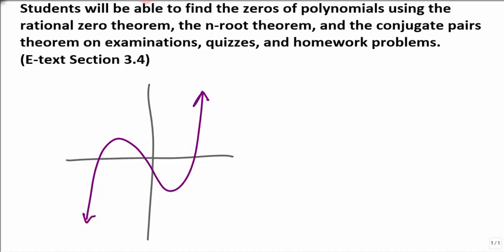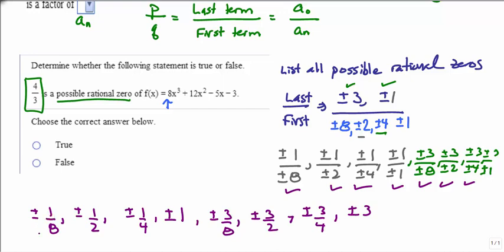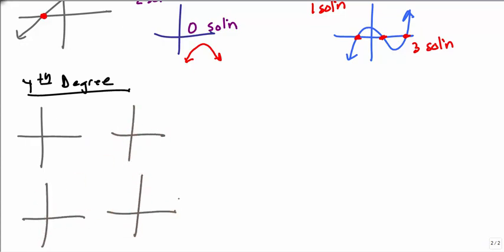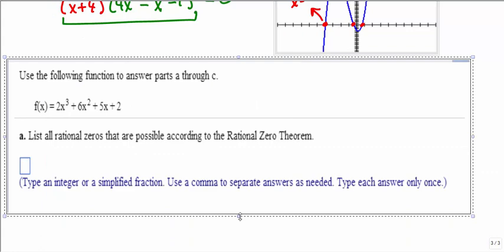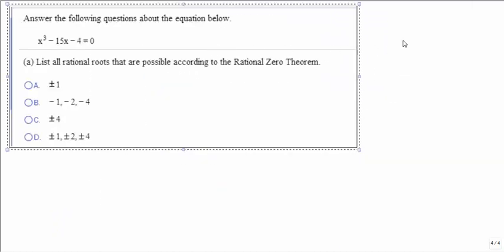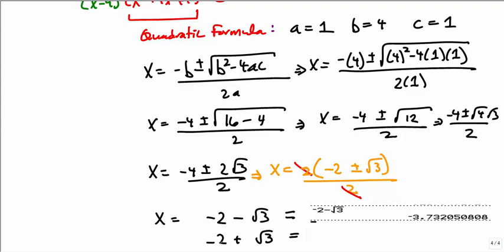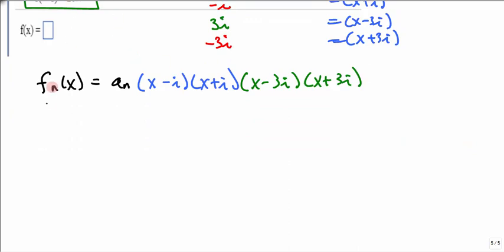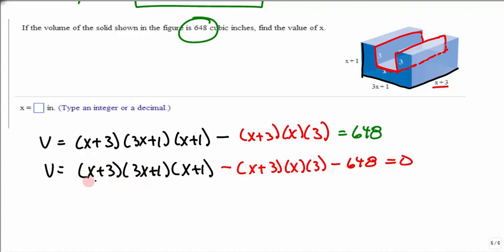U2H5 Rational Root, Conjugate Pairs, nth roots